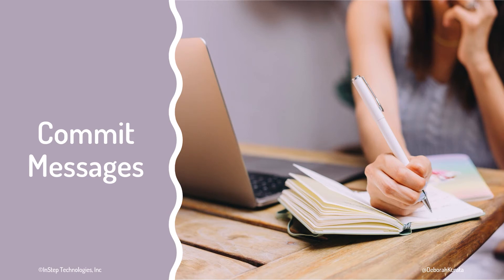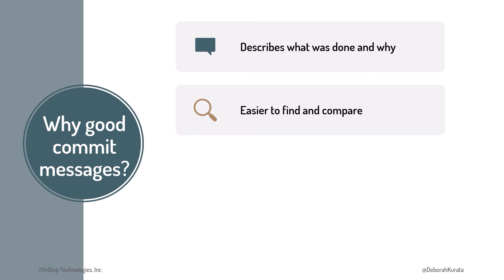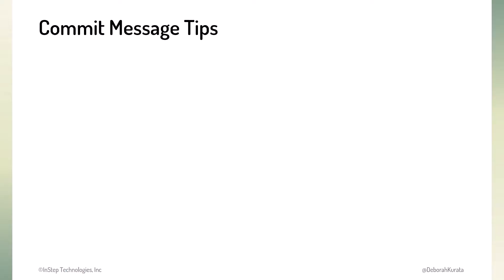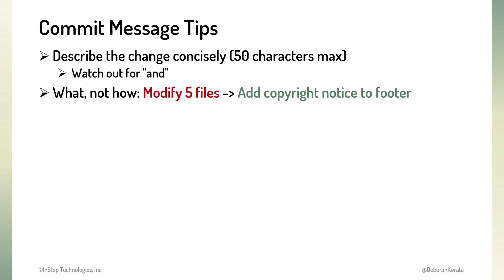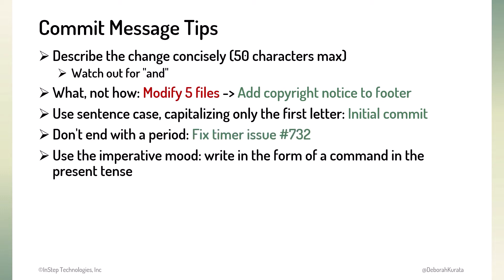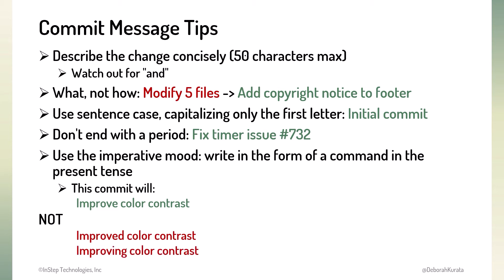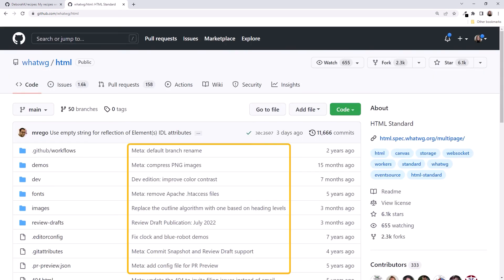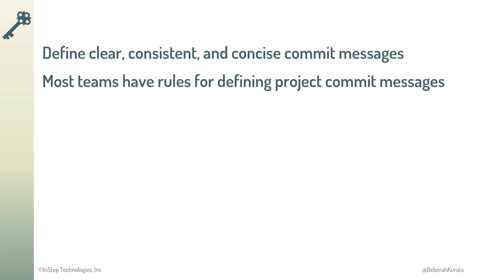Creating Great Git Commit Messages (Clip 13): Gentle Introduction to GitHub for Beginners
Welcome to this guide on creating great git commit messages! In this tutorial, we'll delve into the art of crafting meaningful and descriptive commit messages, a crucial skill in effective version control and collaboration using Git.

Whether you're new to git or looking to enhance your commit message practices, this tutorial is designed to help you understand the importance of clear and informative commit messages.

In this video, you'll learn:
- The significance of well-crafted commit messages and their impact on project clarity and collaboration.
- Best practices and guidelines for structuring informative commit messages.
- Examples of good commit messages to understand their effectiveness.
- Tips for maintaining a consistent and organized approach to writing commit messages.

By the end of this tutorial, you'll have the knowledge and techniques to create great Git commit messages, enabling you and your team to maintain a clear history of changes and foster efficient collaboration on projects.

*Content*
00:00 Commit messages
00:08 Why good commit messages are important
00:44 Commit message tips
02:03 Example GitHub repository commit messages
02:32 Key points